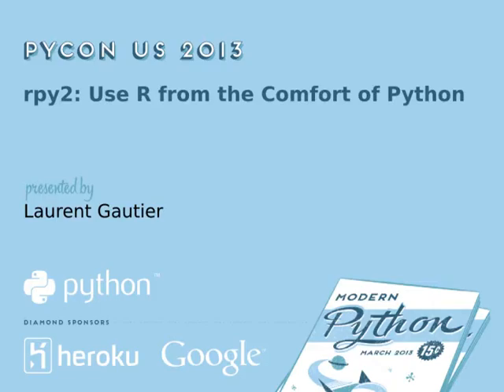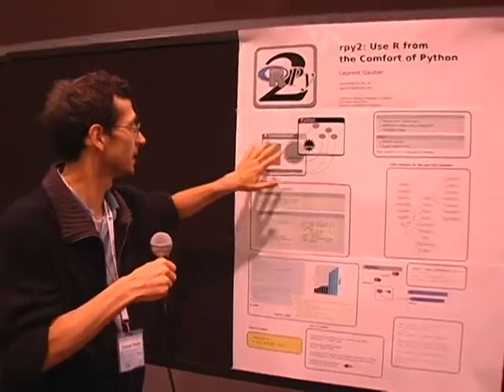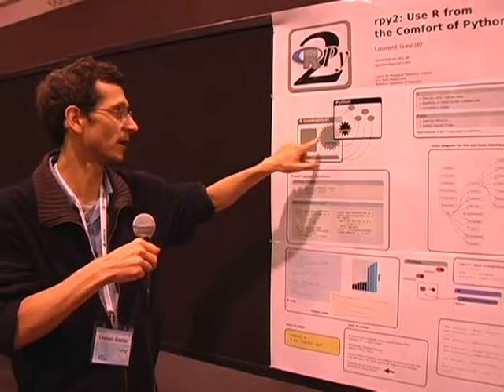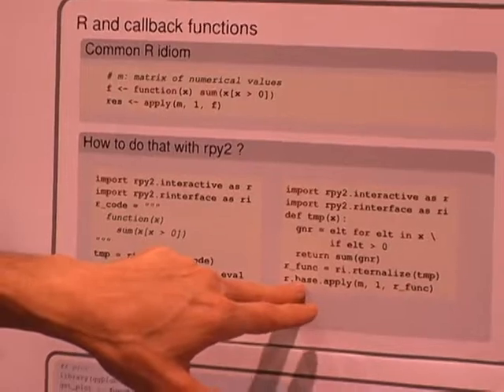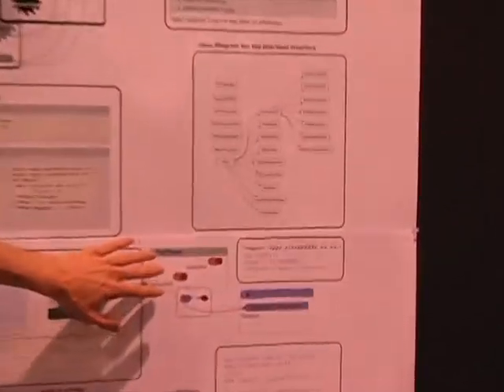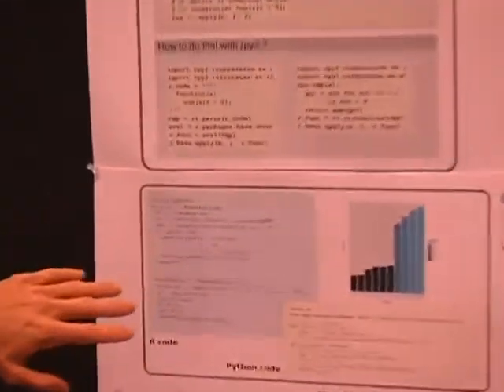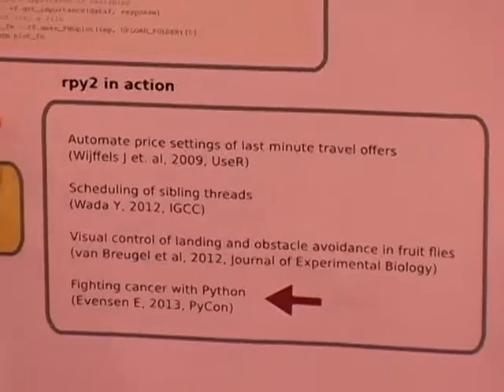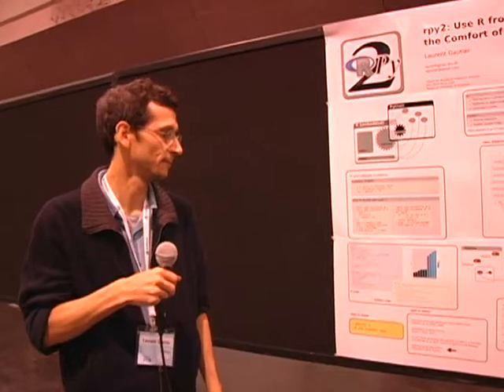rpy2: Use R from the Comfort of Python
Laurent Gautier
R has become hard to avoid when working with data; there is hardly a method in statistics or visualization that is not available, and there are many methods that are originally only available in R.

The Python-to-R bridge opens the